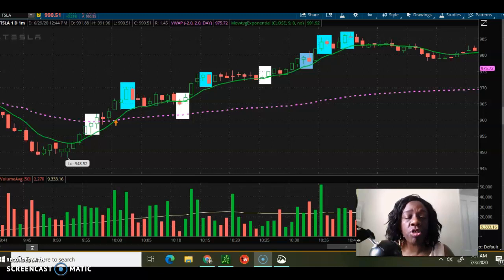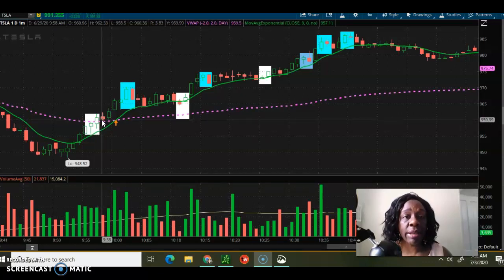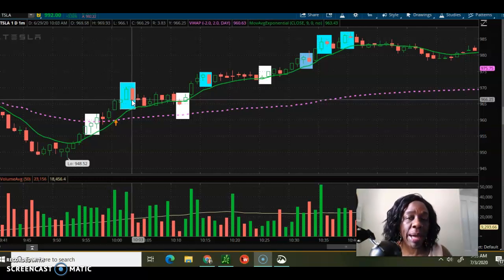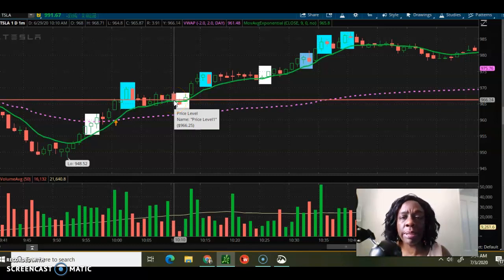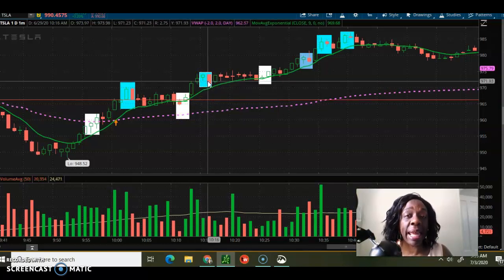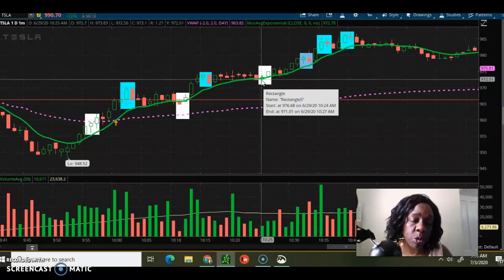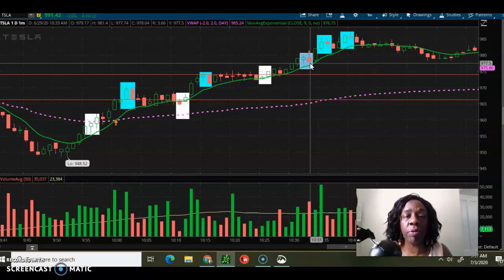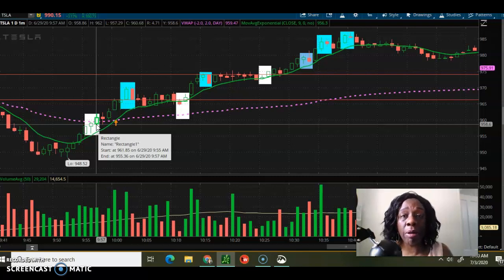HOW I MADE $500/DAY TRADING TESLA OPTIONS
See how I made $500/day trading Tesla using this one strategy. Daytrading options on the stockmarket can lead to great gains or great losses; Use my proven strategy to ensure you come away with greater and more consistent profits.

You can earn up to 35 stocks by just opening a WEBULL trading account and funding it with $100(min.)

Open your own Paper Trading account with THINK OR SWIM

TRADING VIEW. Click below to start using TradingView to analyze your trades.

Partner with me to produce more helpful videos by donating below:
BITCOIN :      1BuQBEwh4xMkFjxgtVEkhTPWZ1h6TFzrdB
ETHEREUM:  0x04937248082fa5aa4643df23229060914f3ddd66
LITECOIN:        LfQZ8XjSC1ZvEhuKogveyRkhHTnQxqEggP